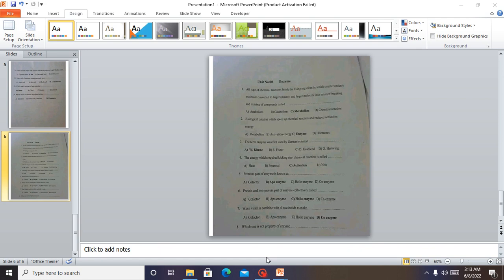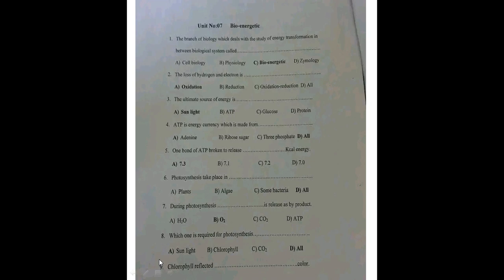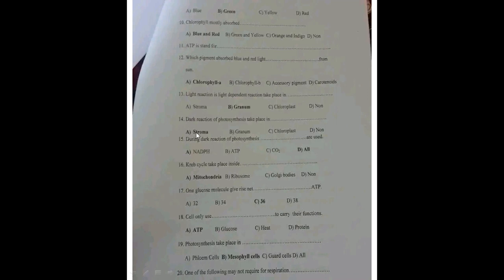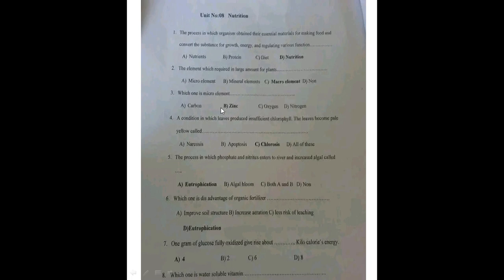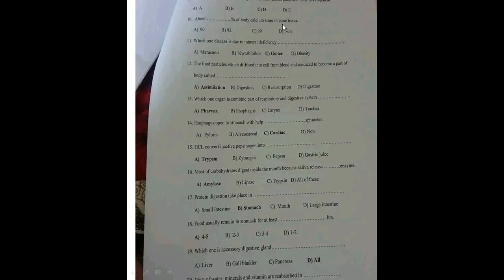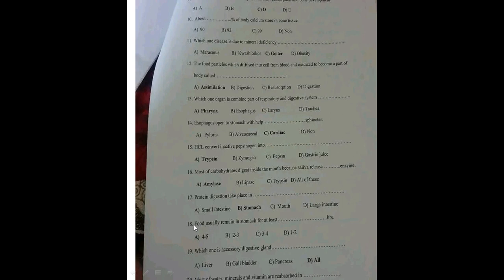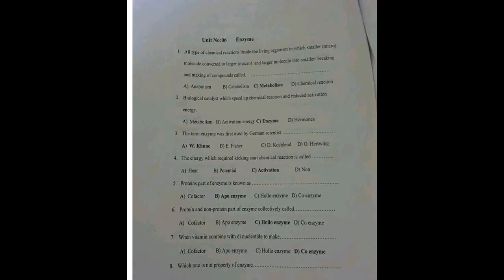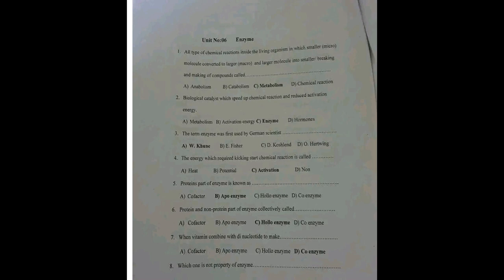Solved Objectives in Biology: Enzymes, Photosynthesis, Digestion, etc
Sample solved questions in Biology @enockstutorials3586